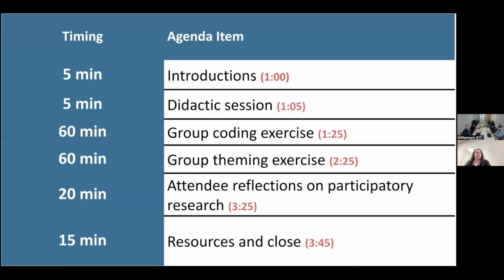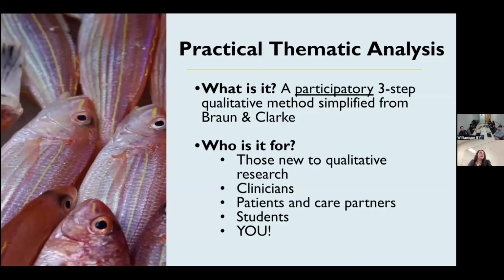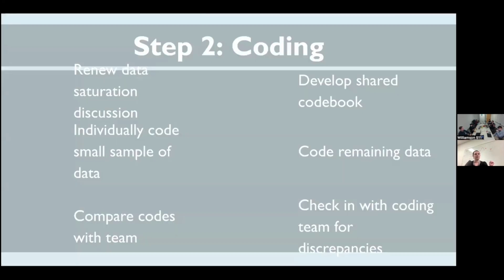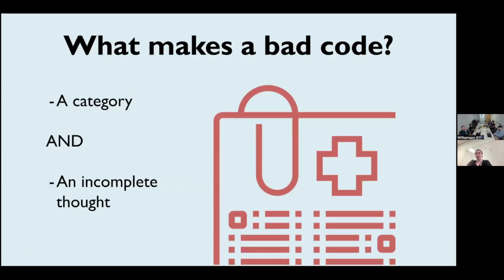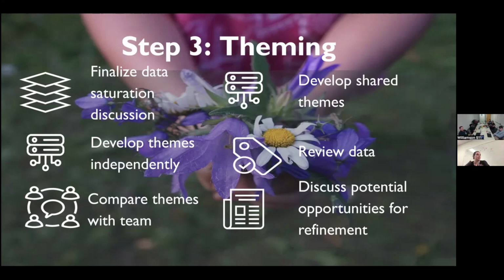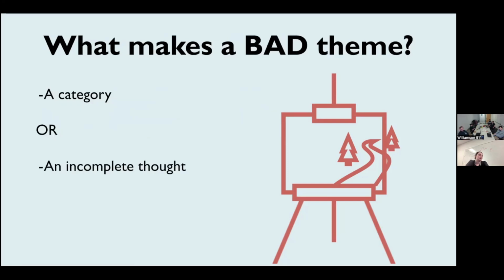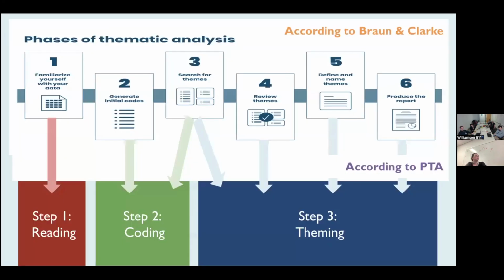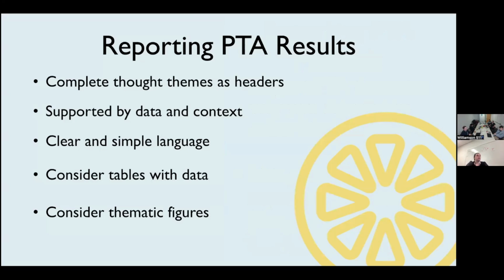Practical Thematic Analysis (PTA) Session